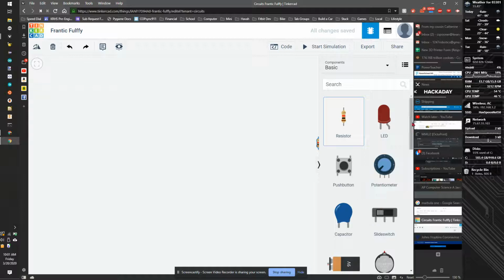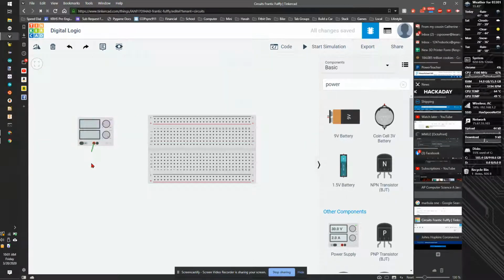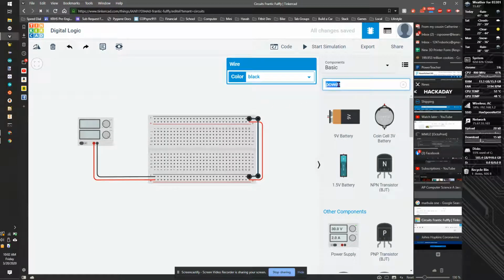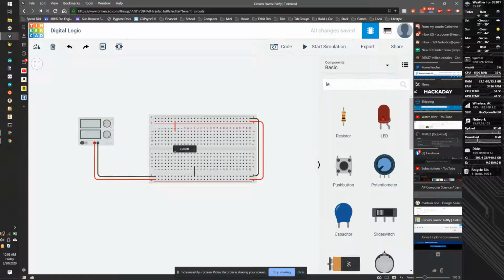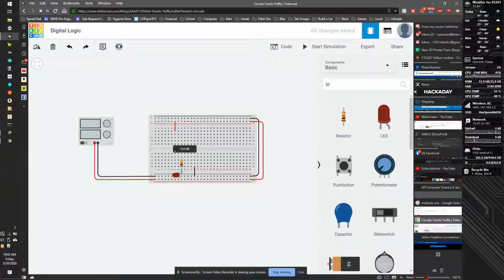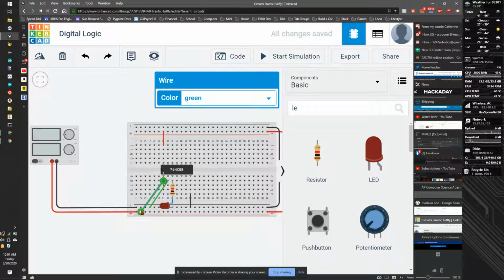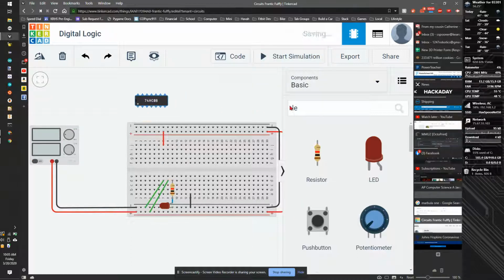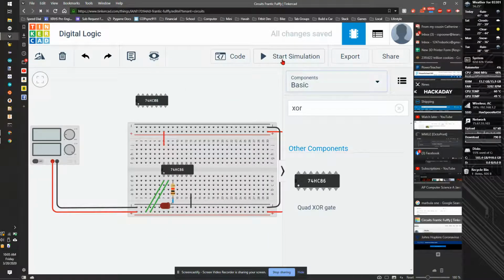TinkerCad Digital Logic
Using basic 74 series logic gates in TinkerCad